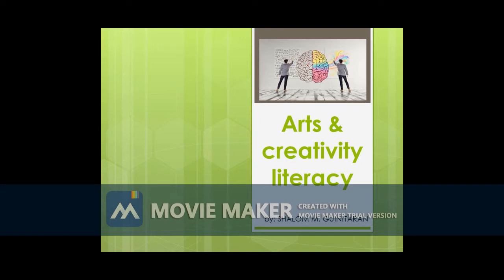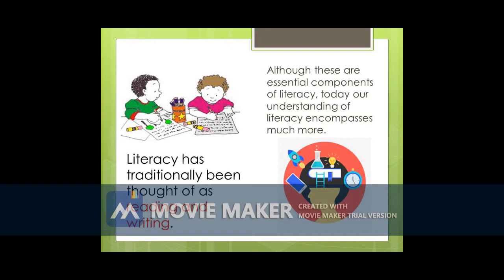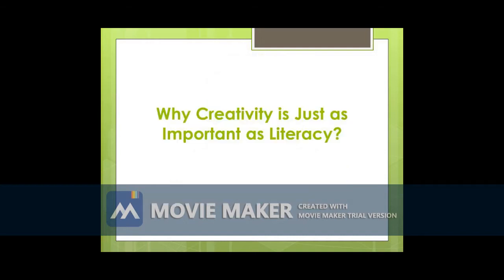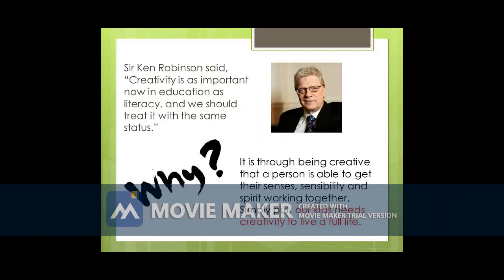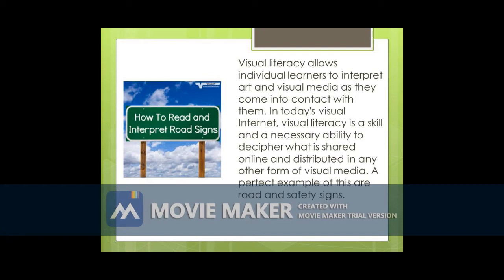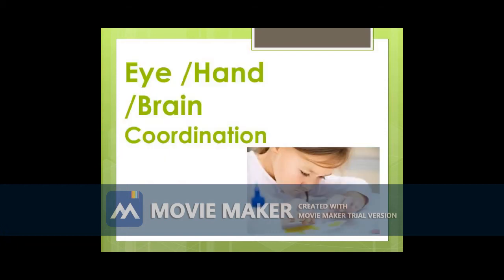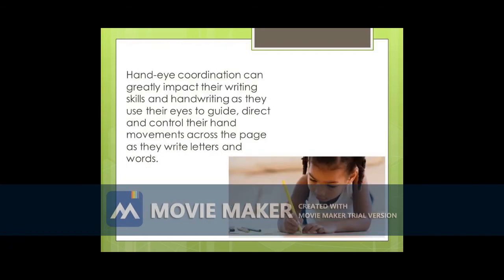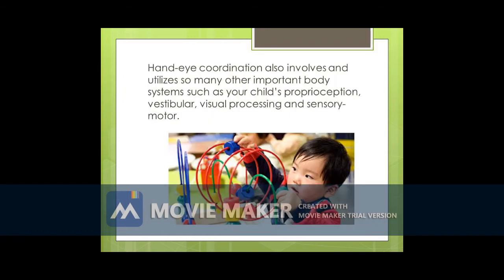ARTS & CREATIVITY LITERACY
This video was created by SHALOM GUINITARAN for the course Literacy, Language and Education